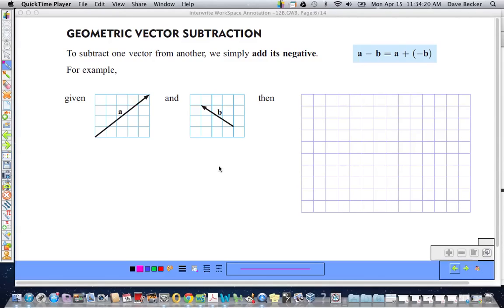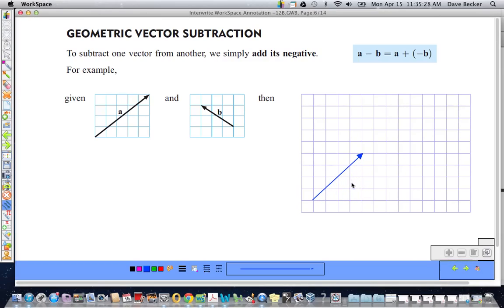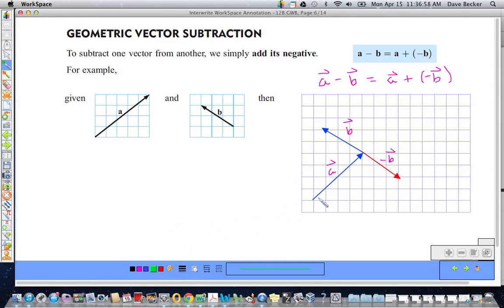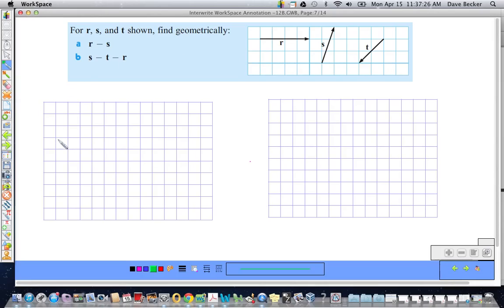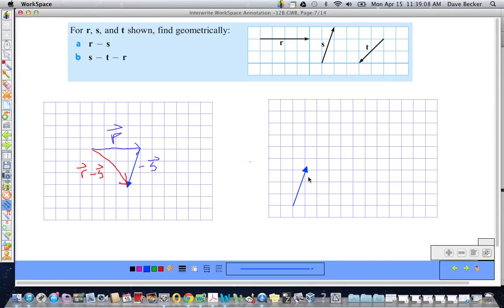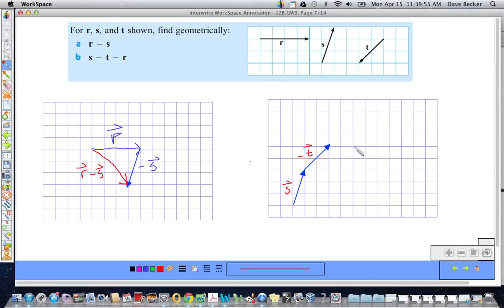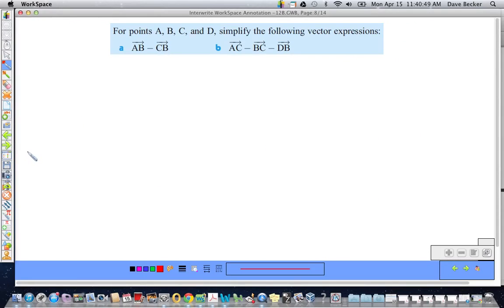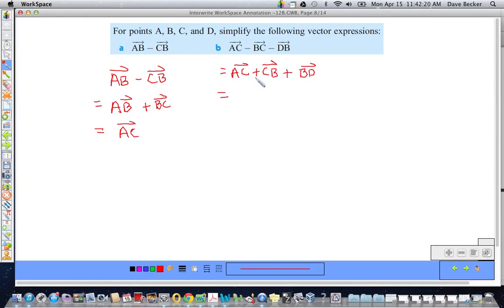Geometric Operations with Vectors 2